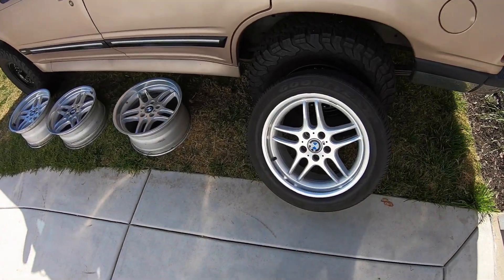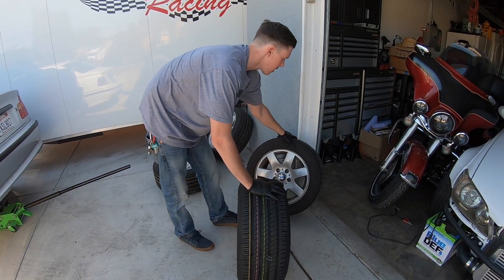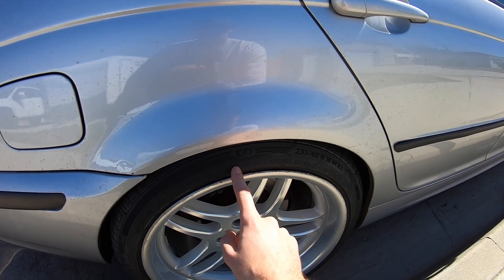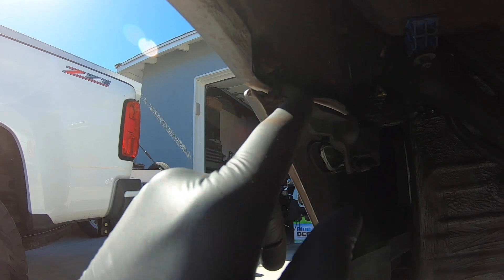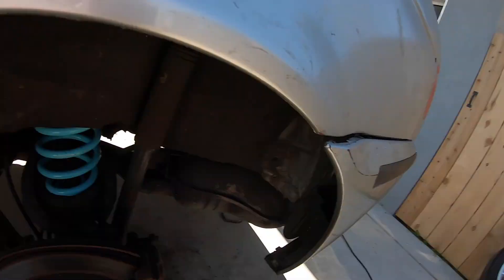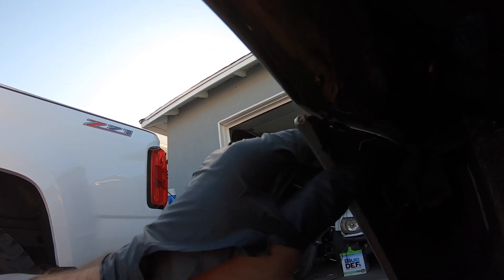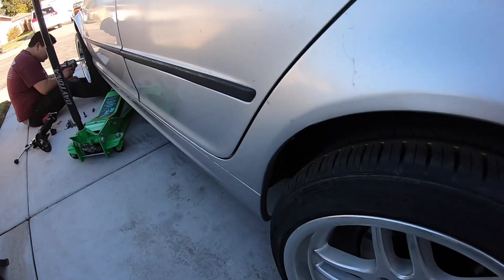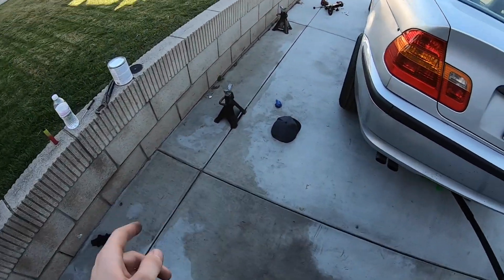E46 Build Ep. 3 (Fender Cutting and Rolling)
We got new wheels! These are OEM BMW E38 style 37 M Parallel. Of course they didn't fit well with the meaty tires we put on there so we had to cut the rear fenders and roll the front. Thanks to my friend Chris (@kuyaguchi) for the help!
Wheel Specs
Front: 18x8 +13 225/40/18
Rear:  18x9.5 +25 235/40/18